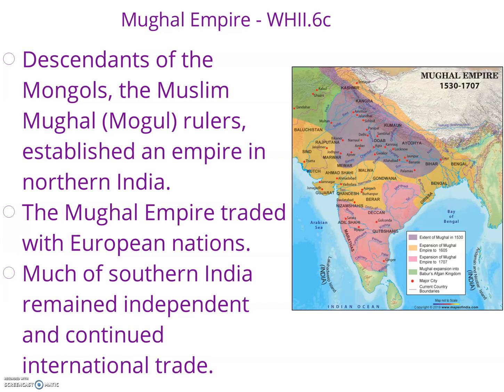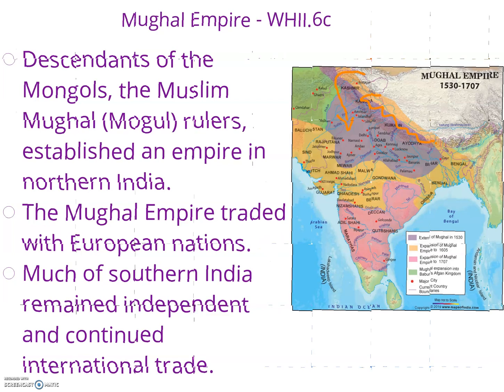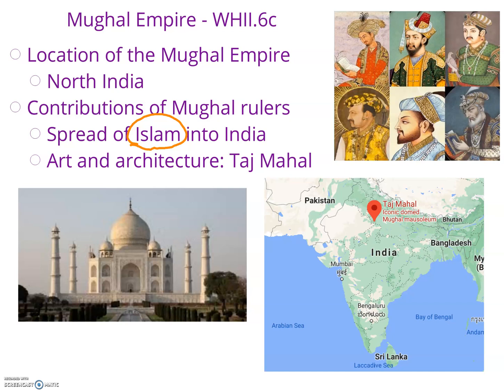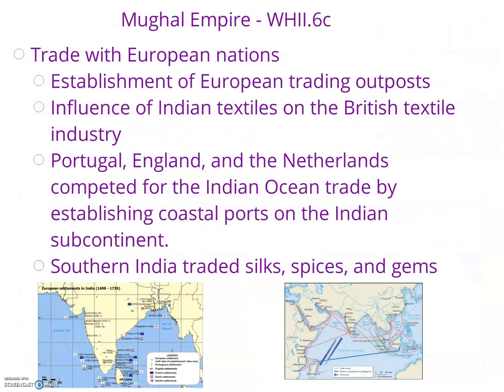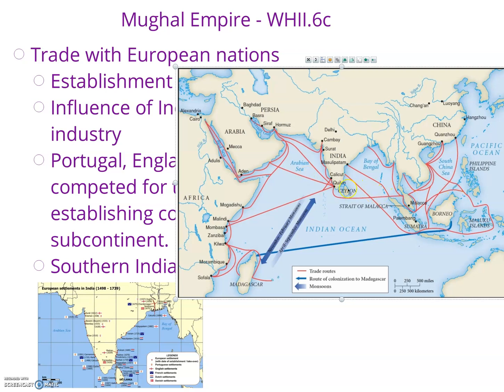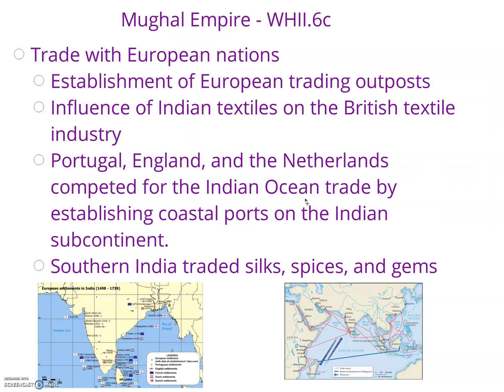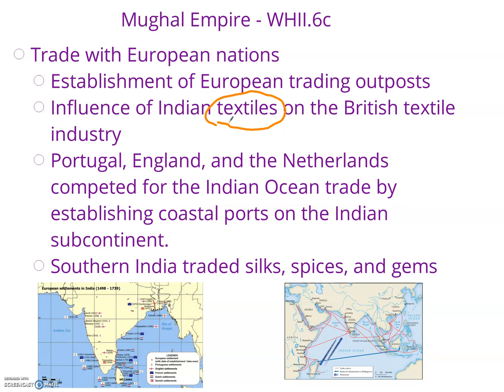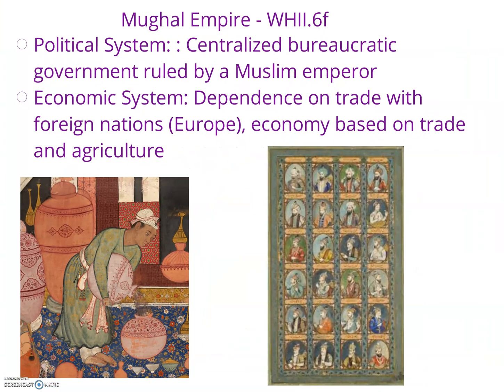Flipped Notes - Mughals WHII.6c